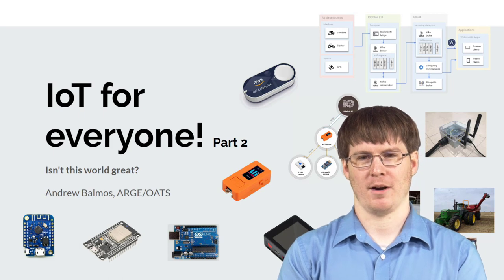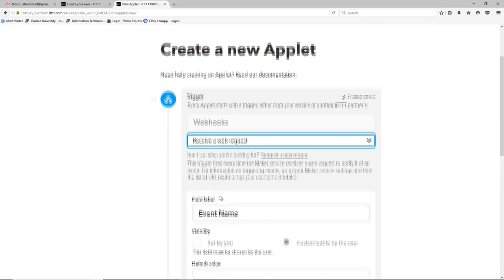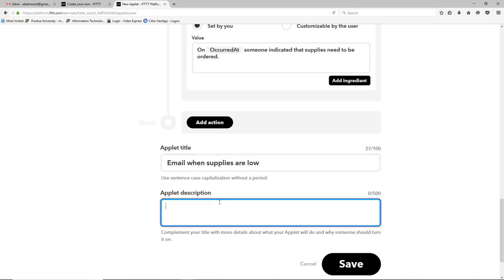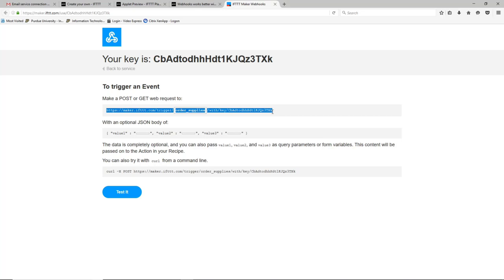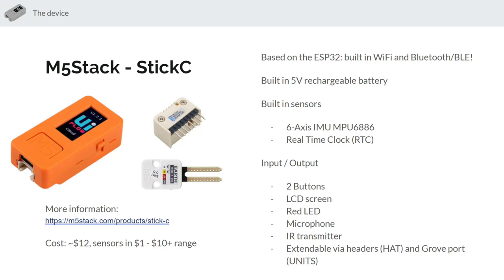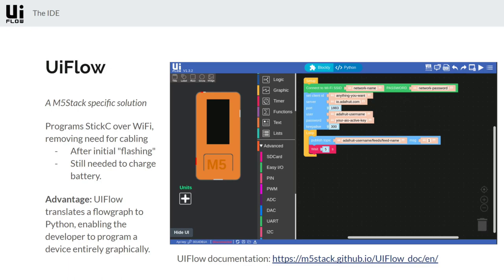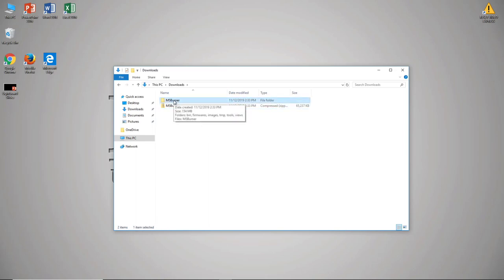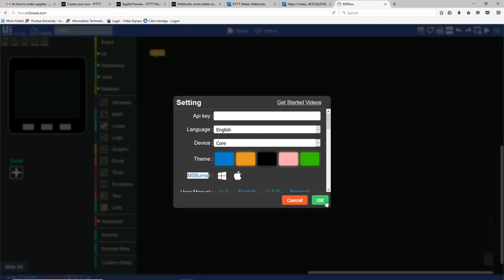IoT for everyone!, Part 2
In the IoT for Everyone! series Andrew Balmos, Data/Software Engineer from the Purdue Open Ag Technology and Systems (OATS) Center [oatscenter.org] and Purdue College of Agriculture Research and Graduate Education works through the basic ideas of IoT and shows you a simple way of getting started by walking through the design of a push-to-remind button, all without writing a line of code! The series assumes no prior experience in IoT or even programming!

In part 2, Andrew walks through setting up the IFTTT based cloud backend and flashing the easy to use micro-python development platform called UIFlow onto the M5StickC.

In the next part (coming soon!), Andrew will show you how to graphically program the push-to-remind functionality.

NOTE: A recent UIFlow update simplifies the process of initially connecting to WiFi. Be sure to follow this video, but toward the end use the instructions found to flash your device (a YouTube card will display at the moment you should switch). Once the device is flashed, go ahead and continue with Part 3 (and then go back and complete part 4!).